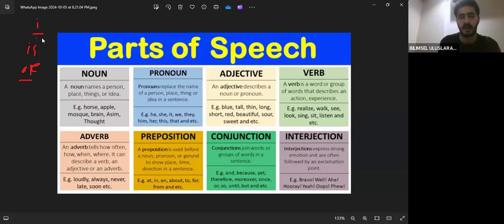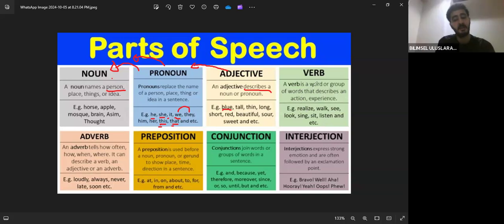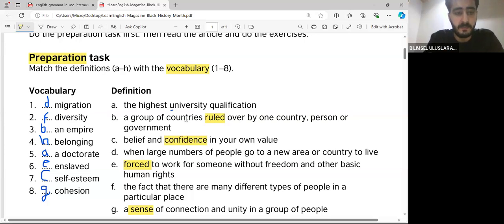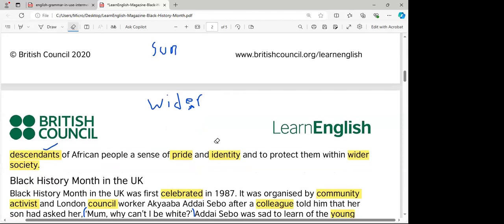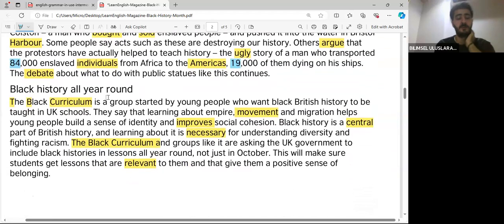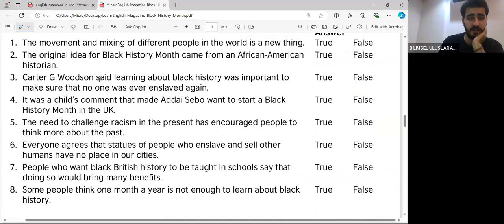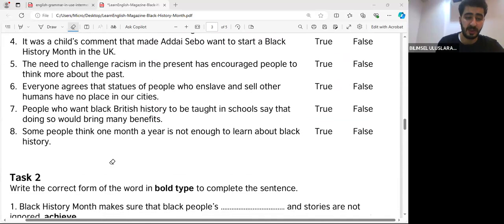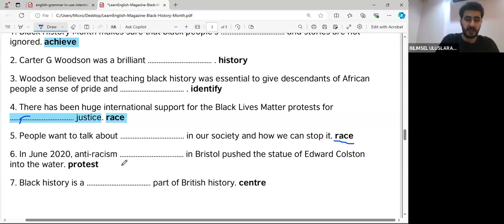دبلوم اللغة الإنجليزية / مادة قواعد اللغة الانجليزية English Grammar / المحاضرة 1